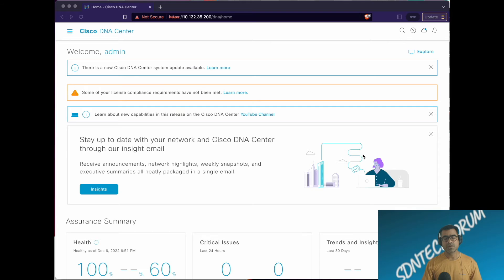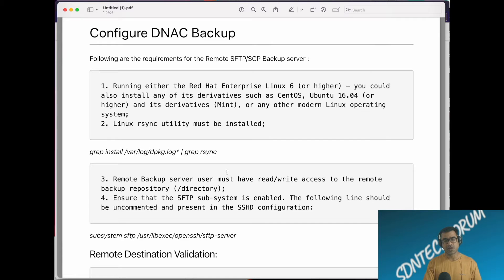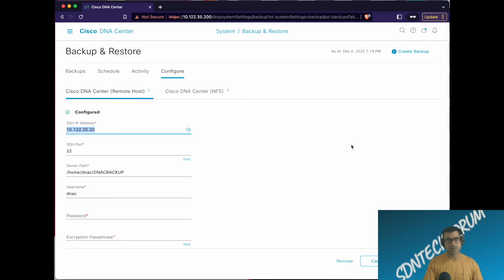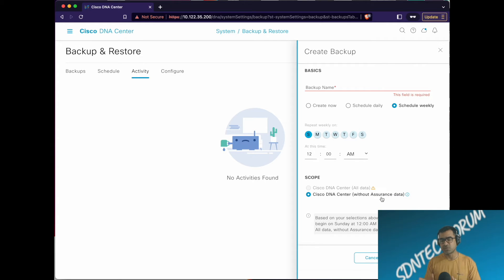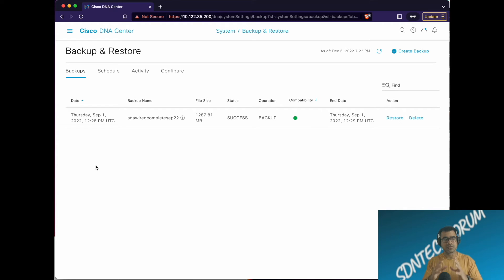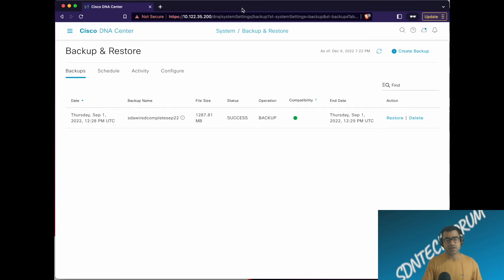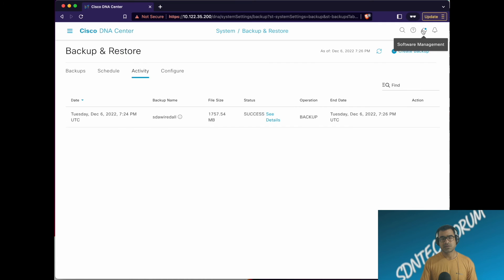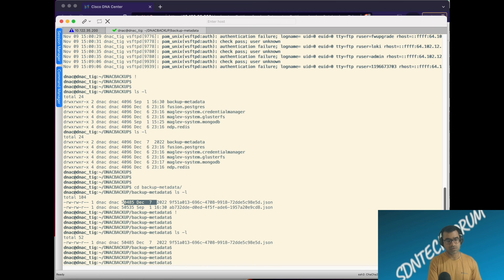DNAC Backup and Restore | SD-Access Bootcamp #16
Backup is the process of creating a copy of the data on your system that you use for recovery in case your original data is lost or corrupted. DNAC allows you to perform a backup with easy clicks and automate it so that you are prepared for any unforeseen outages.